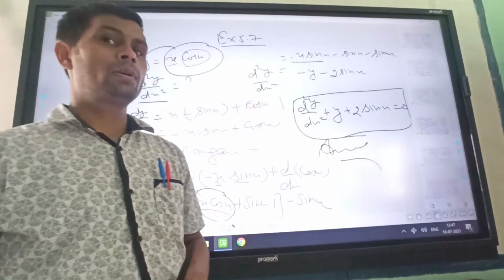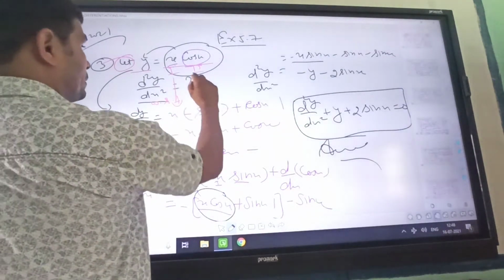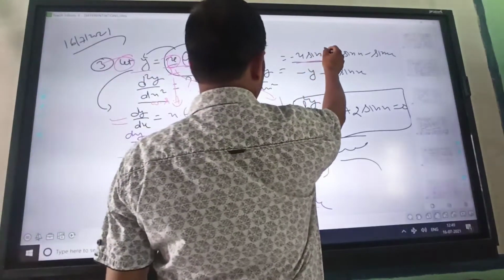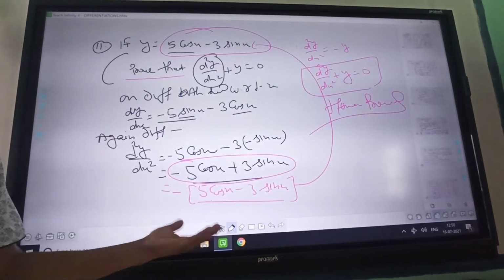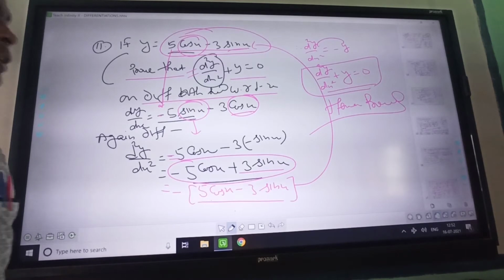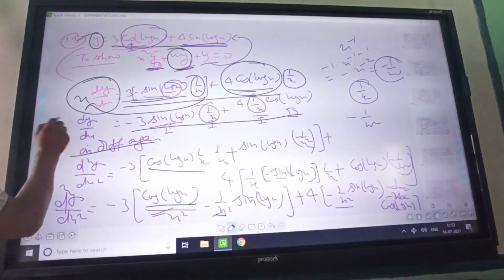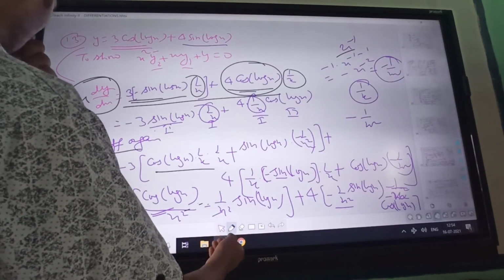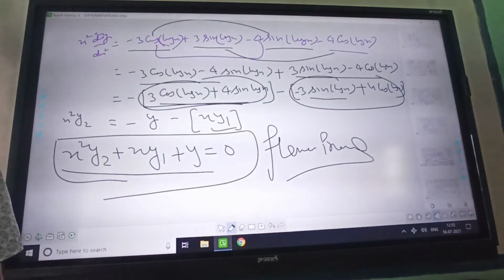differentiation ex 5.7